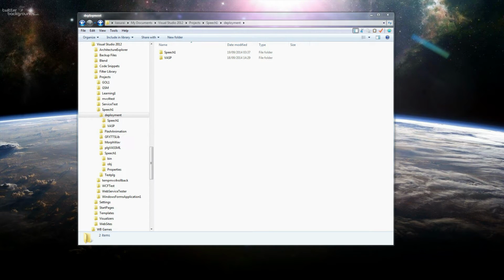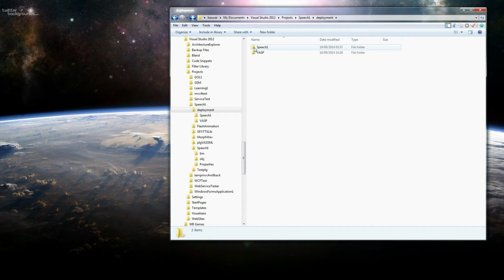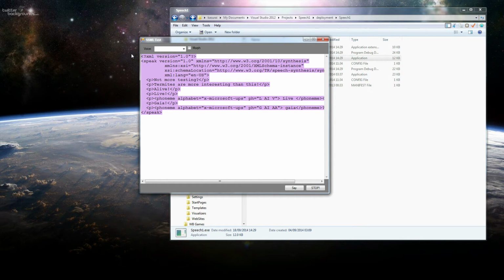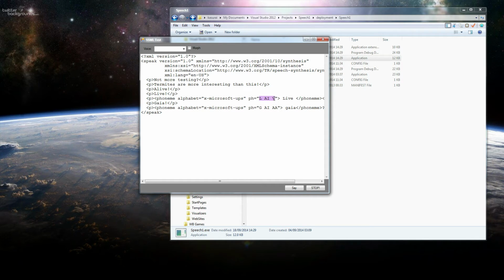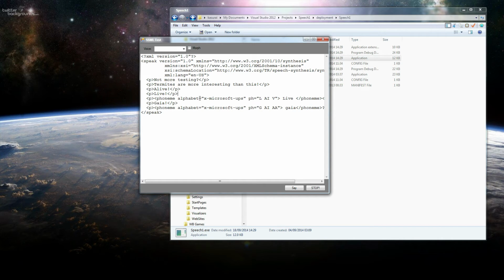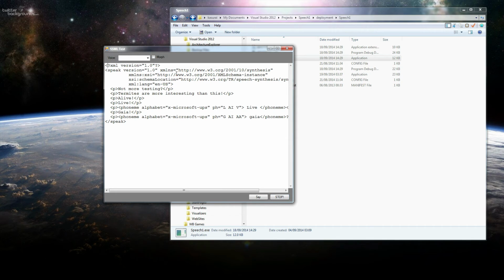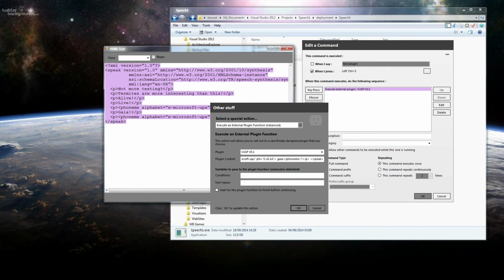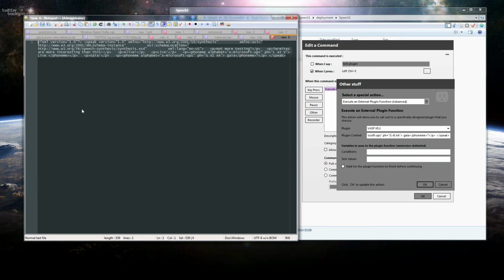VASP Voice Attack plugin instructions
A Voice attack plugin to enable SSML speach using Microsoft TTS.